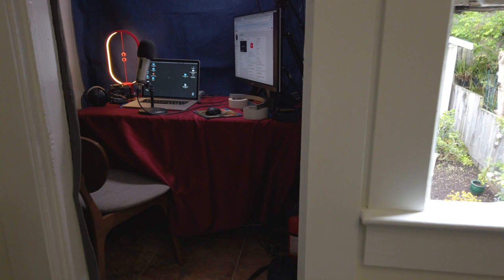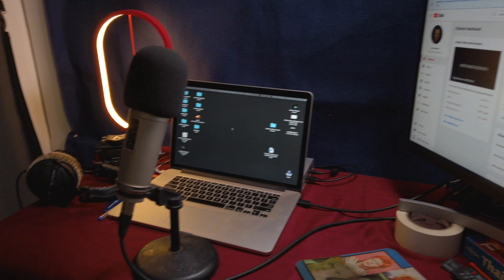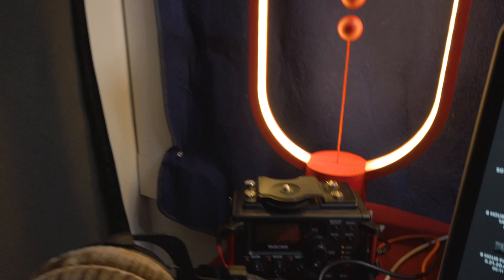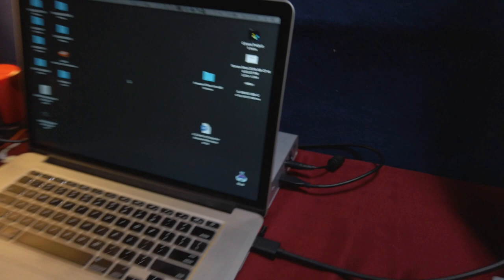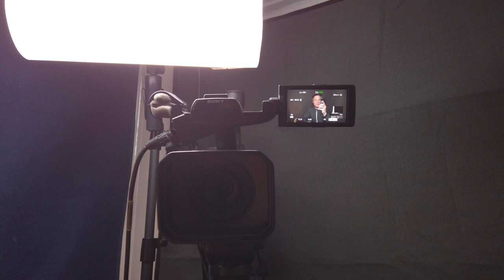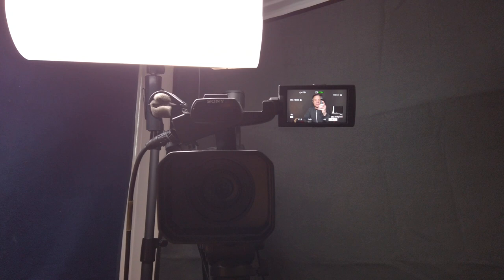My Tiny Youtube Studio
A quick tour of my tiny youtube studio.